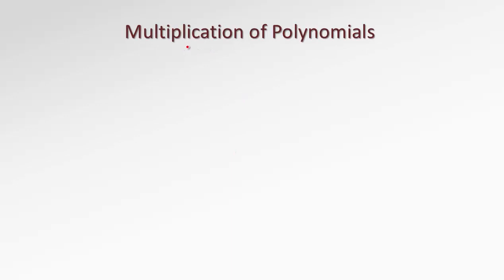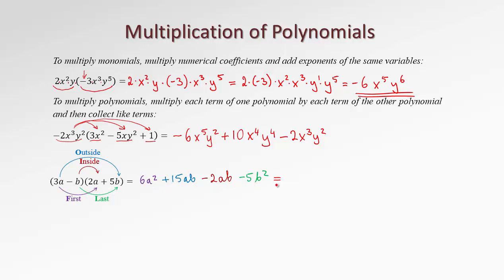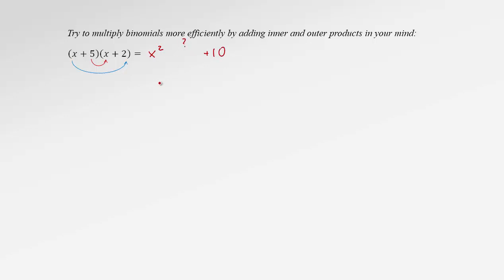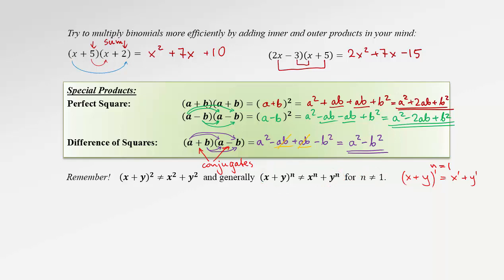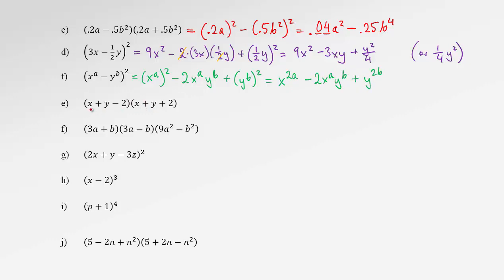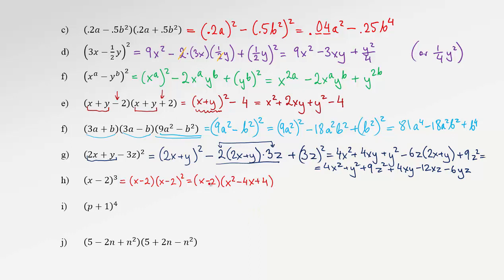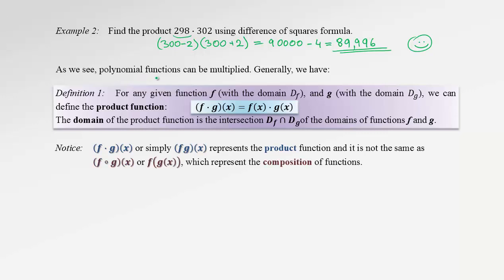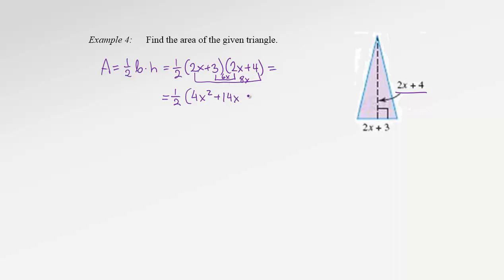5.4 Multiplication of Polynomials